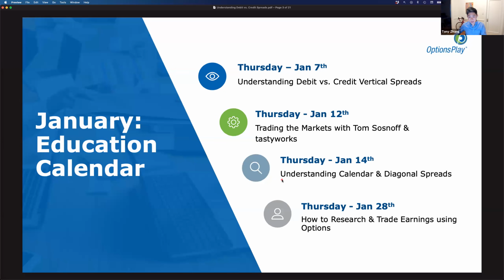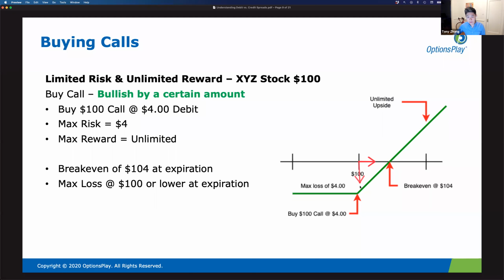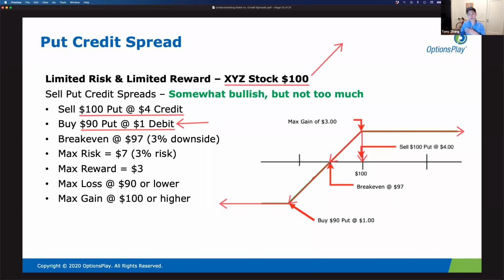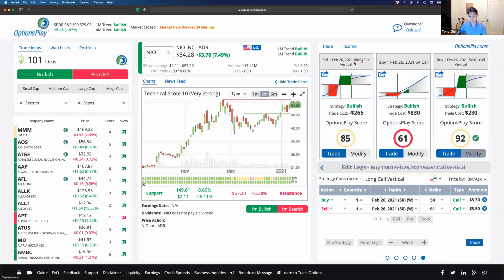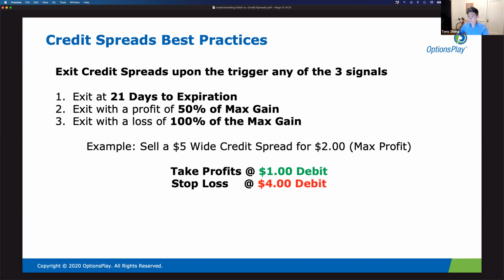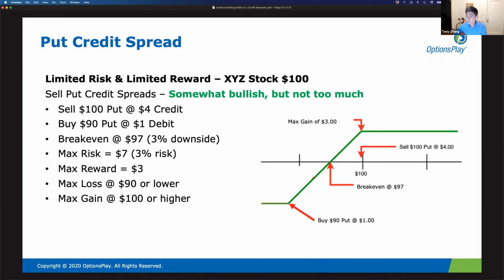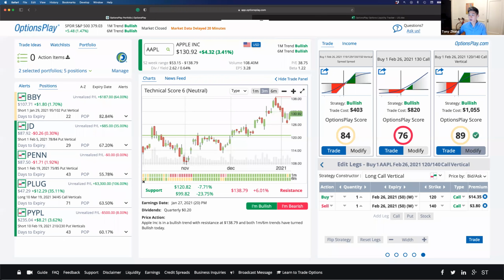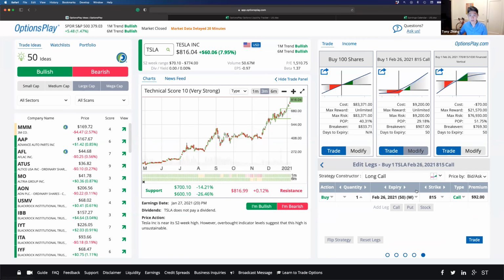Understanding Debit vs Credit Spreads l Options Trading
💸 NEWSLETTER: Sign up for our free Trade Talk newsletter! Get weekly updates on what's going on in the stock market, trade alerts, and tips each week.

Join Tony Zhang, Chief Strategist of OptionsPlay & CNBC Contributor of Options Action as we take a deep dive into debit and credit vertical spreads to understand how they differ. Learn the best practices for each strategy and how to optimally manage the positions.